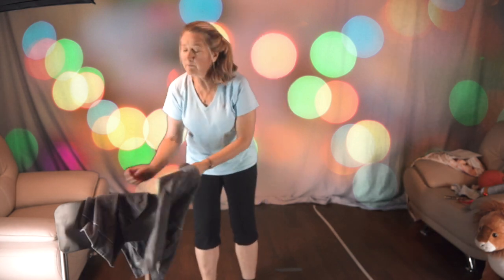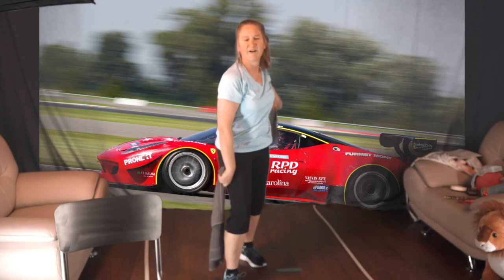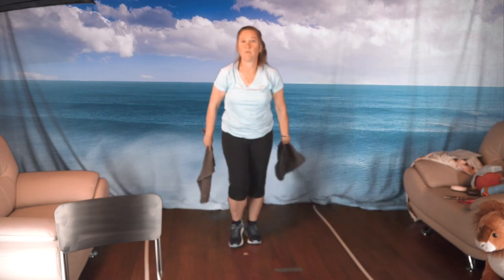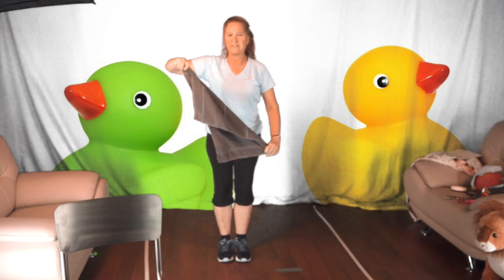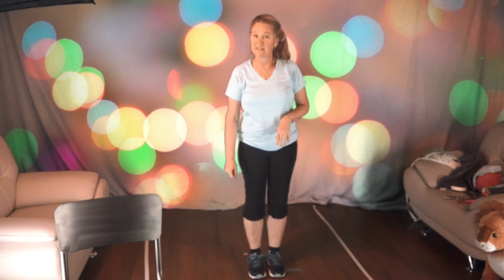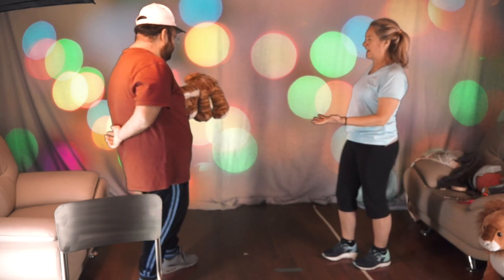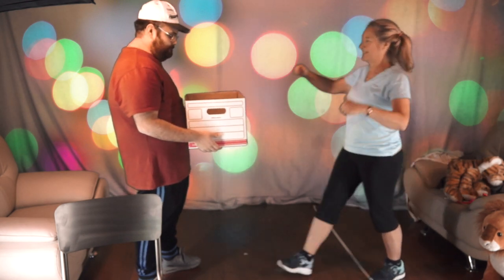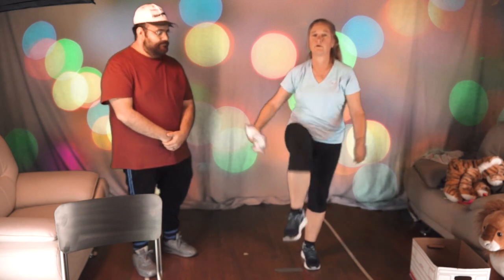Dish Towel Arm Movements / Catching and Throwing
3rd  in a series of home school videos for Adapted PE students